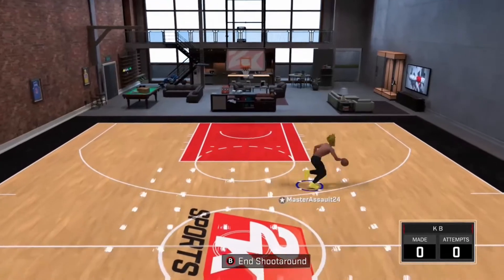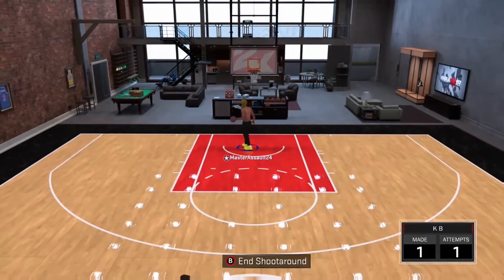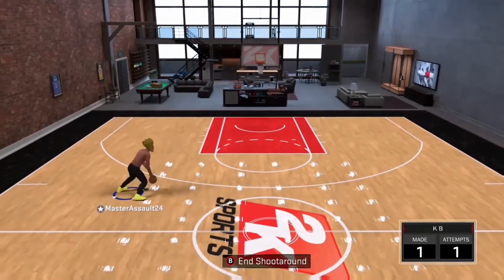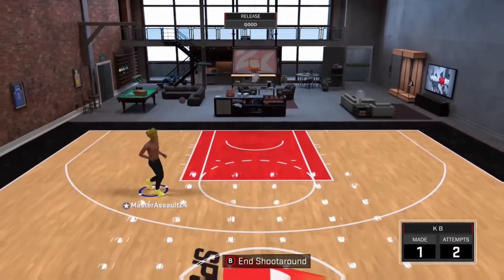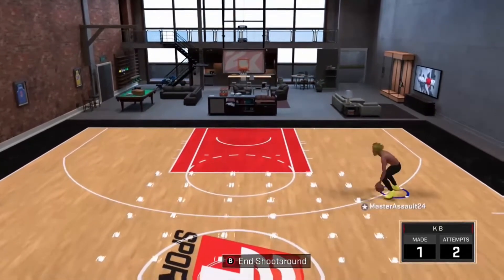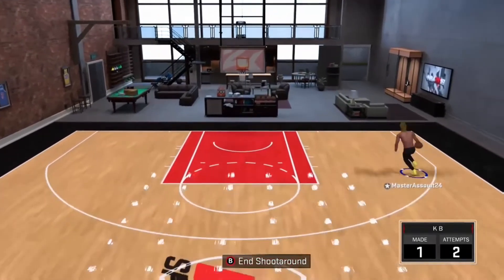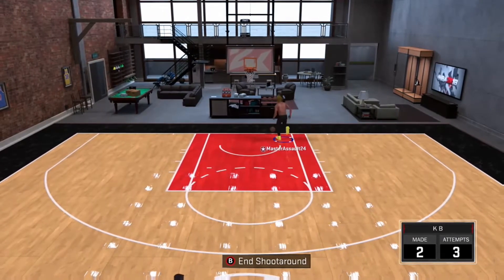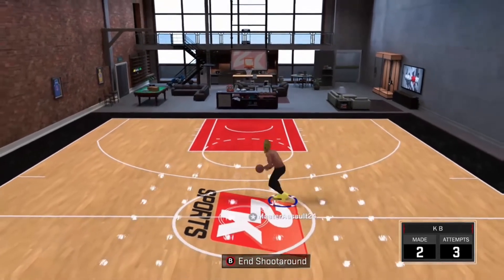NBA 2k18 Cheese Moves You Should Know After Patch 8